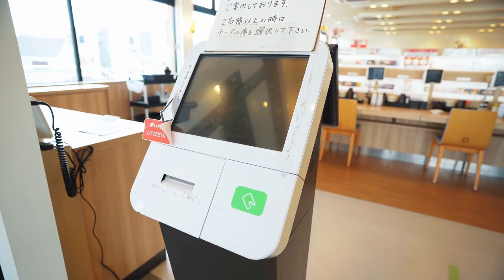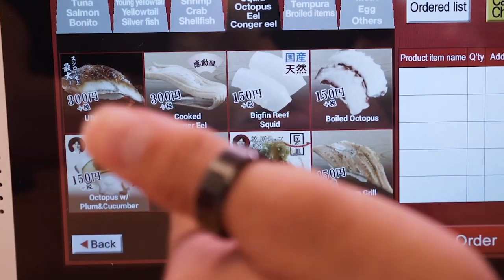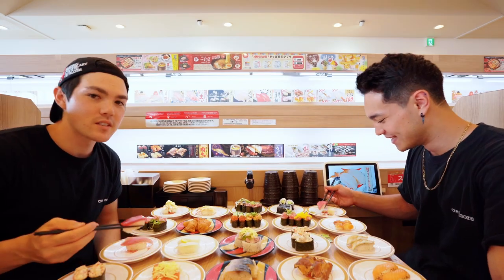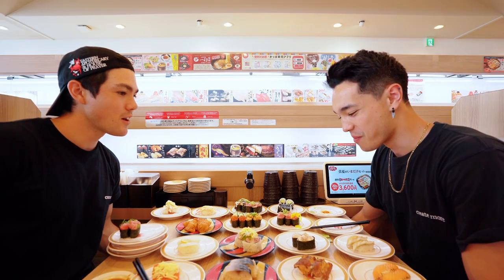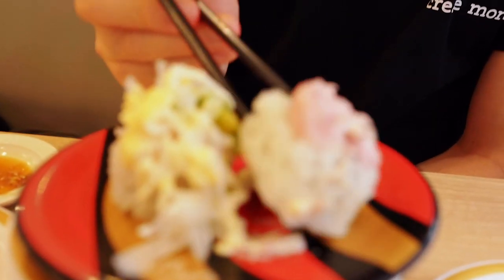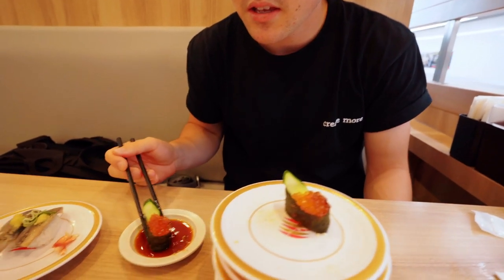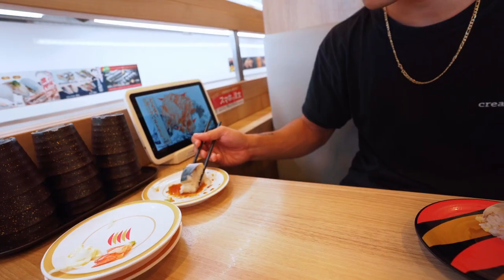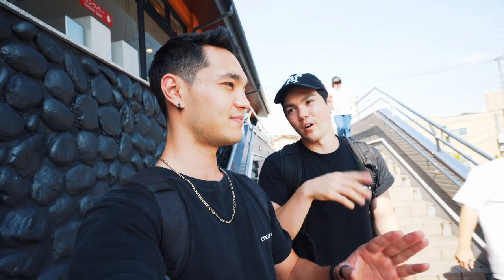CONVEYOR BELT SUSHI // $1 SUSHI in TOKYO JAPAN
Will forever be one of my favorite places to eat in Japan, Conveyor belt sushi restaurants. Super family friendly, fun to go to with friends, and they even do take-out so you can enjoy the sushi at home! The $1 sushi always has me leaving the restaurant with a full stomach so if you ever get the chance I definitely recommend making a stop at a conveyor belt sushi store in Japan!!